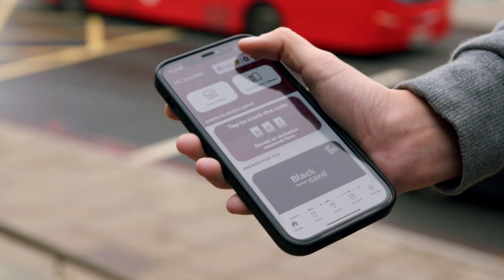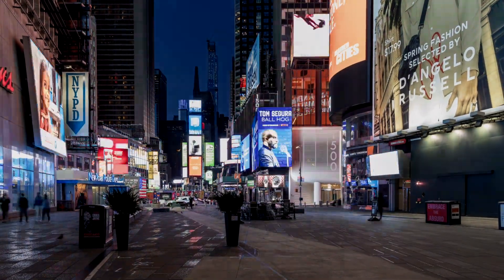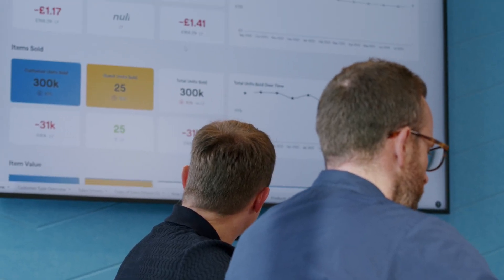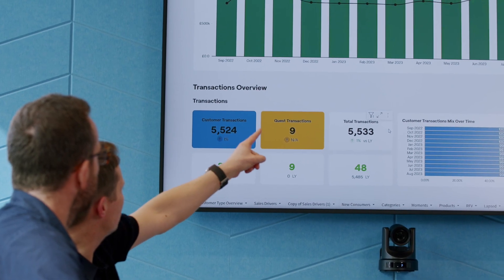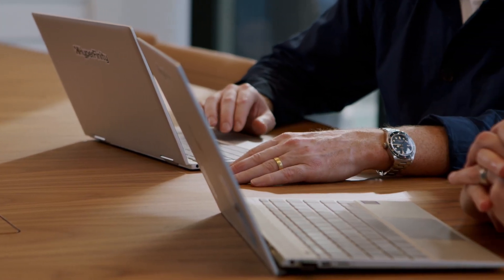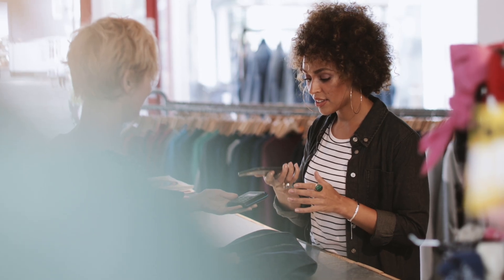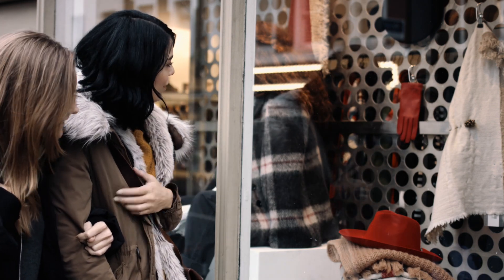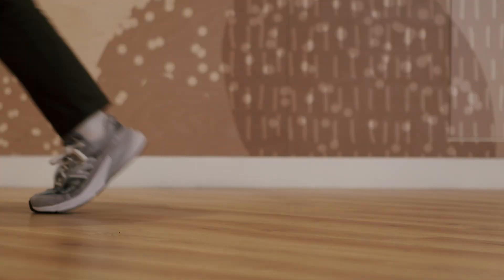HyperFinity Harnesses the Power of Sigma Embedded Analytics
During a conversation with the Co-Founders of HyperFinity, a leading SaaS company in decision intelligence for retail, they shared insights into their strategic choice between building vs. buying an embedded analytics solution. While aiming for a customized analytics experience, they chose to harness the power of an established analytics platform, Sigma. Rather than starting from scratch, they prioritized speed, swiftly enhancing business performance. This approach not only accelerated progress but also opened doors to seizing new revenue streams by effectively monetizing their data.